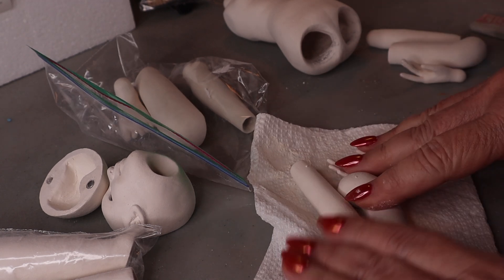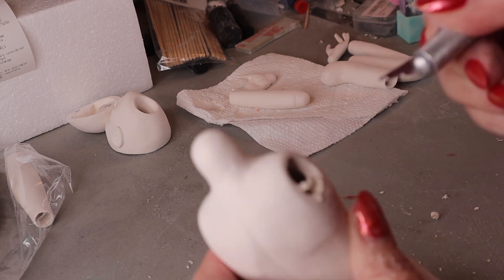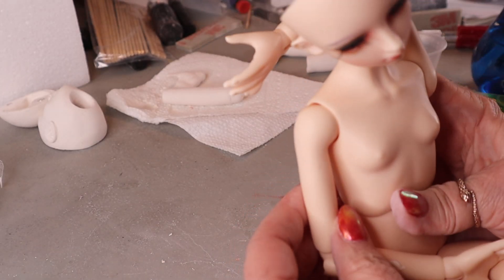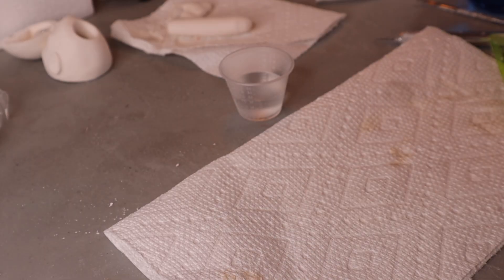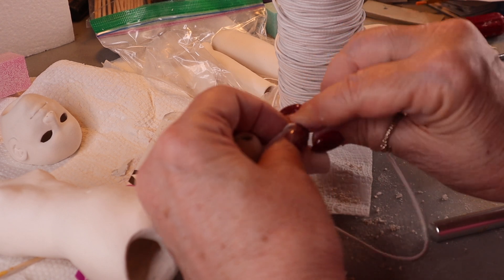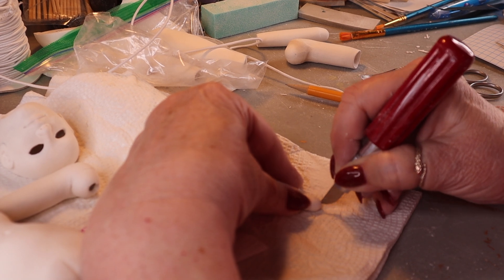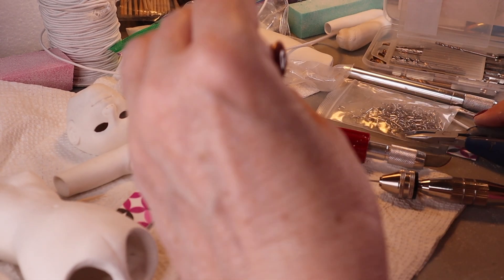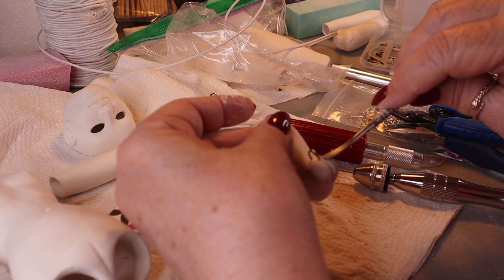Japanese BJD #14 preparing the joints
In this video we will be preparing the joints by opening up the ball with a slot for the elastic string to go through. Enjoy!